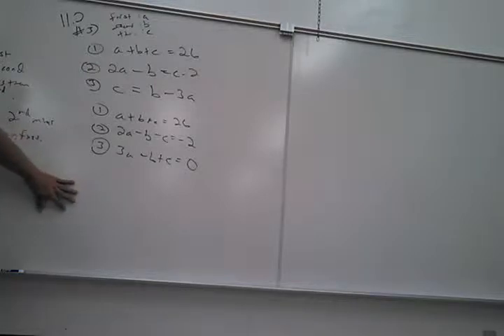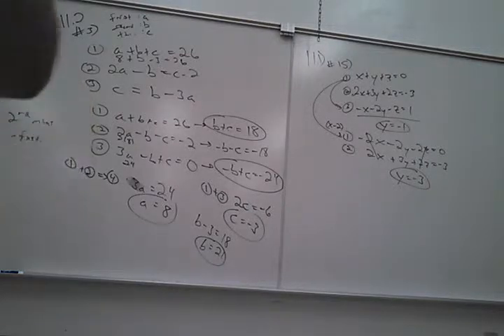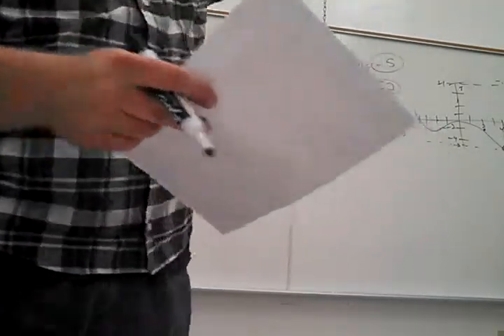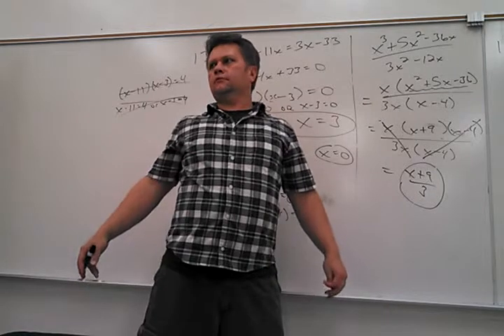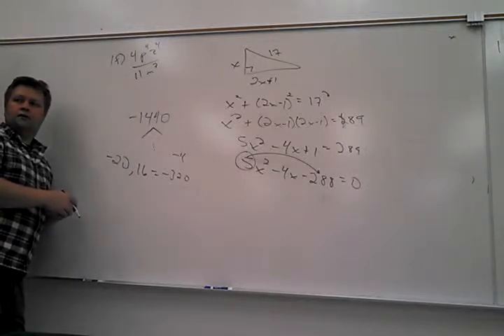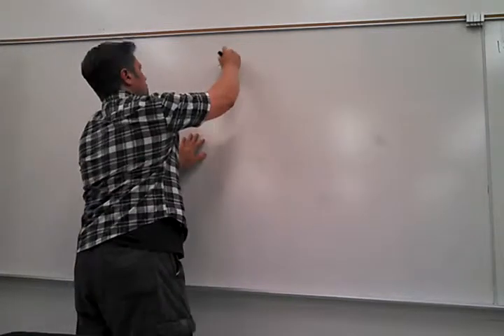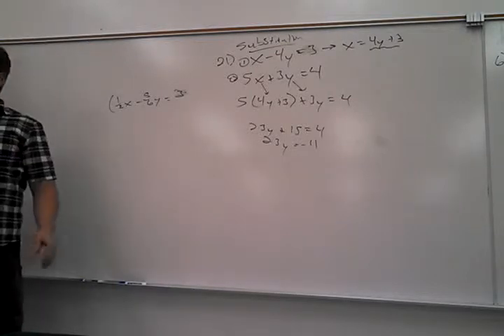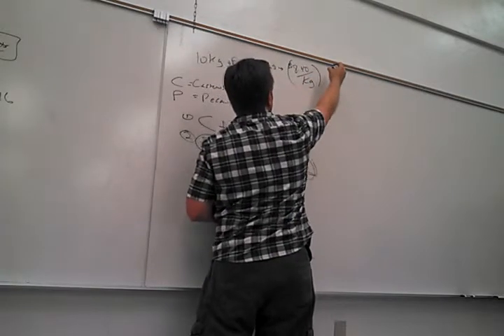Math 103, Test 1 Review, June 18